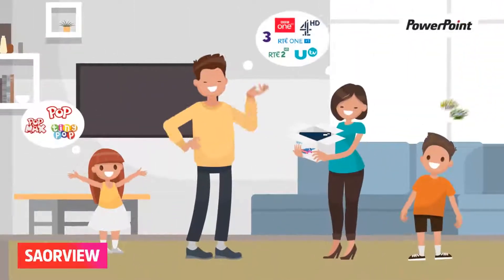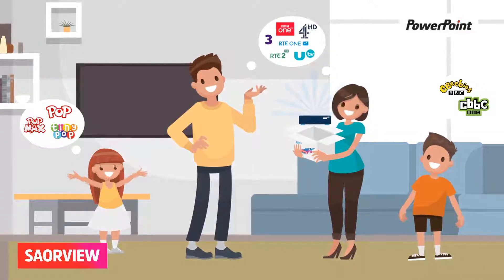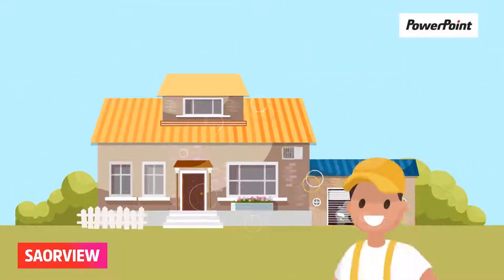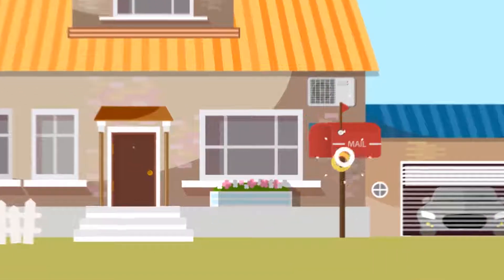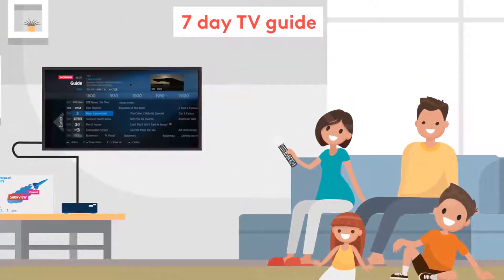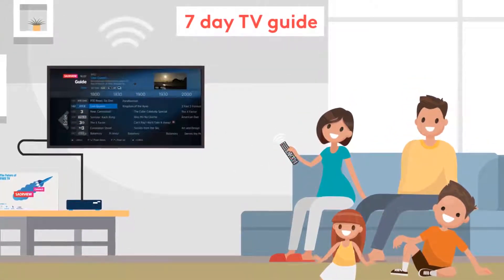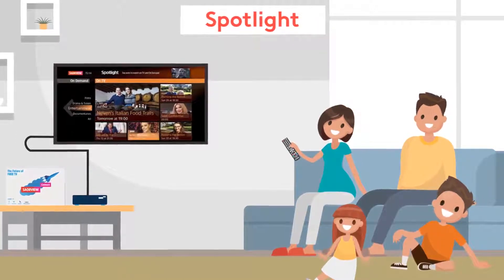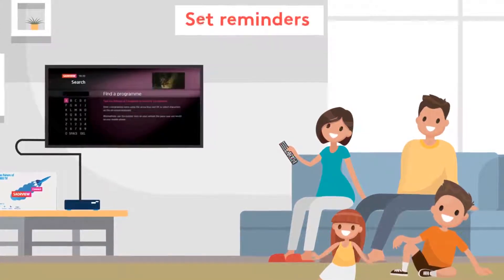PowerPoint Saorview Connect Set Up Box